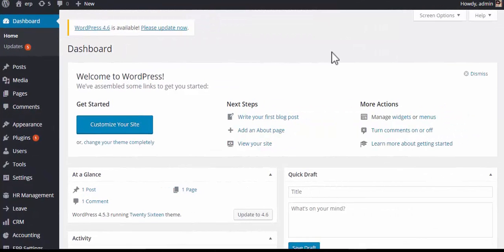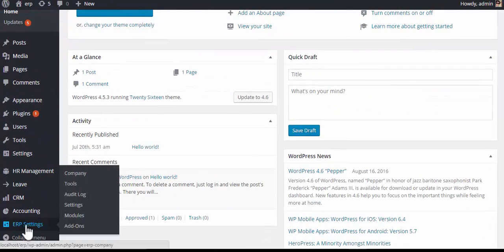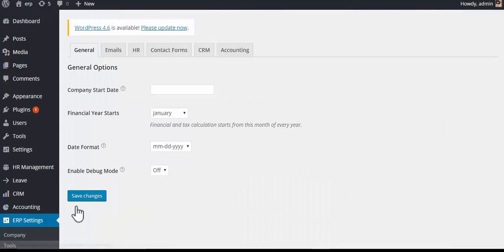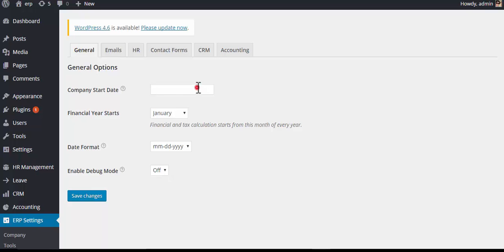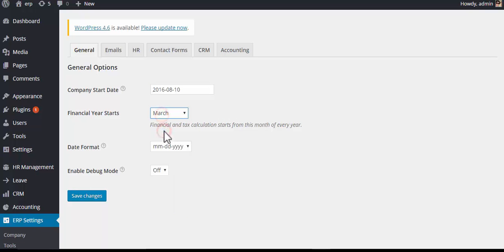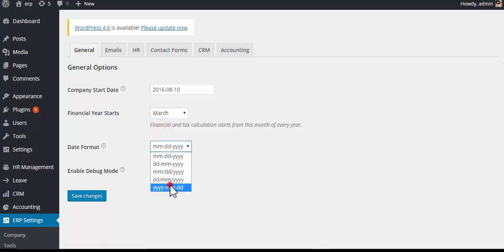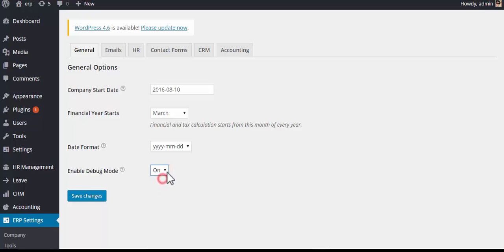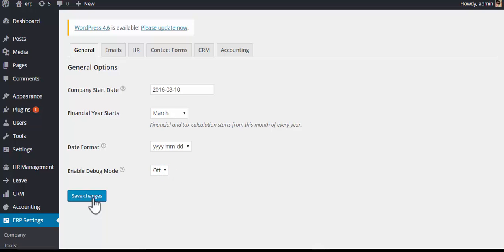01 - WP ERP core setting - General tab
This video shows the general configuration for WP ERP plugin. You can find the configuration menu at wp-admin → ERP Settings → Settings → General